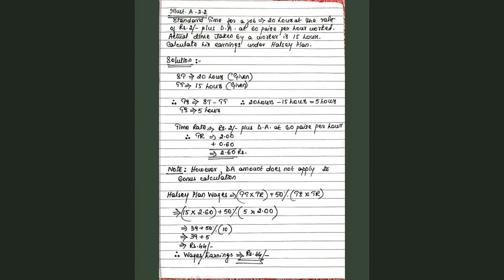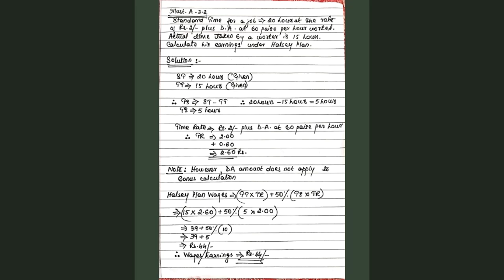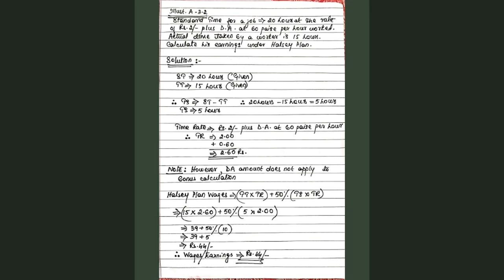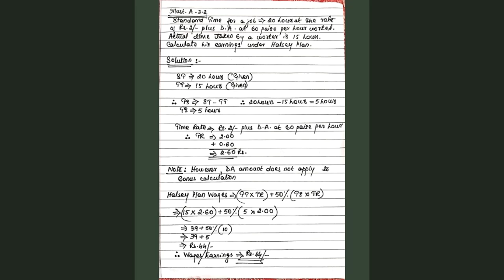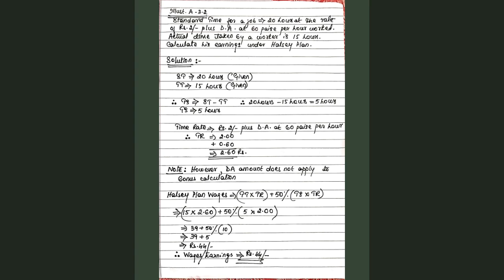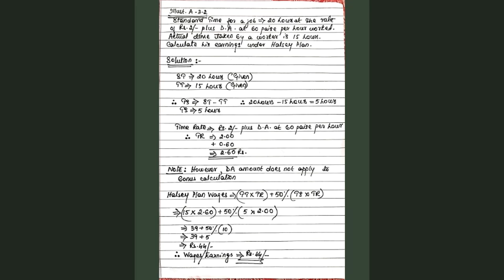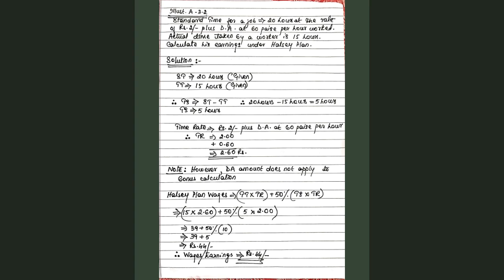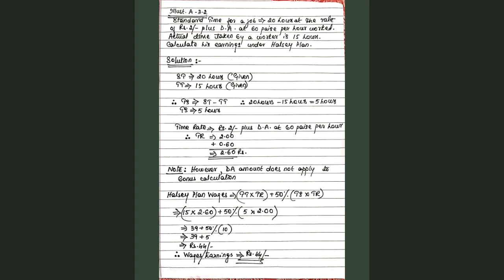ILL A 3 2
LABOUR COST